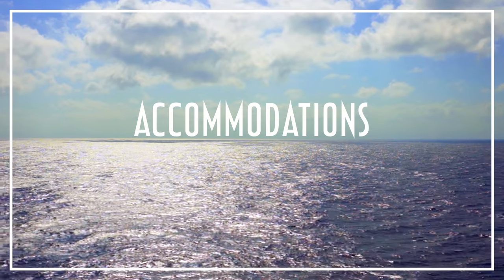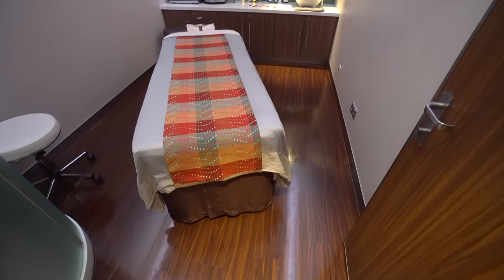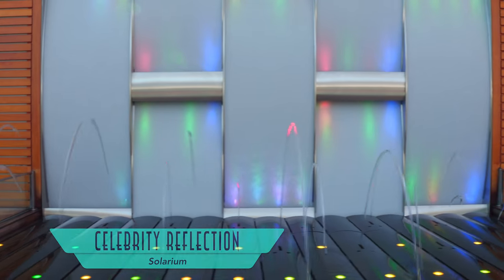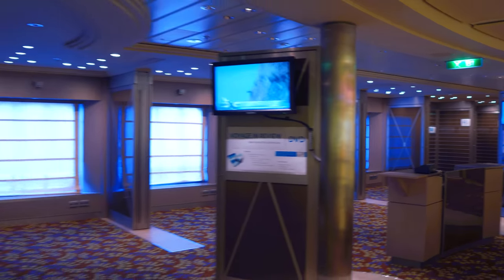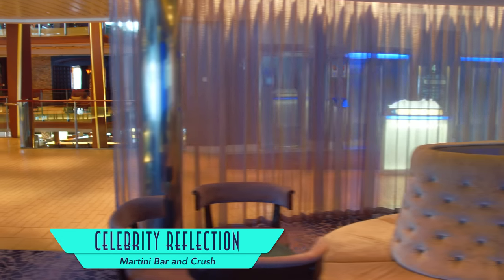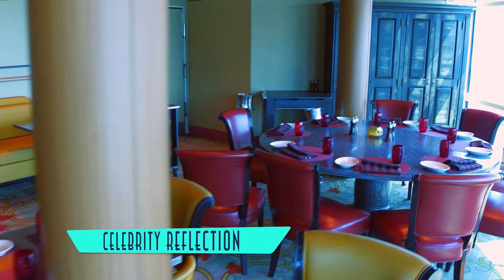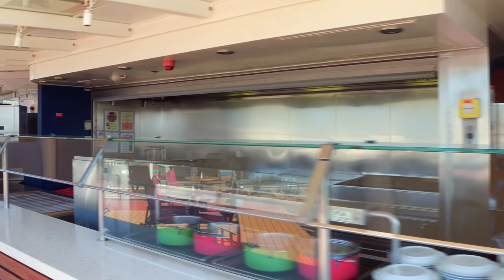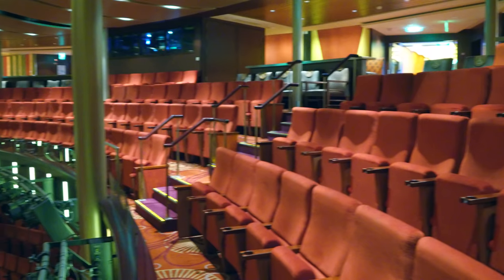Celebrity Reflection Tour & Review ~ Celebrity Cruises ~ Cruise Ship Tour & Review [4K Ultra HD]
Anticipating the launch of the Celebrity Edge, watch a VIDEO REVIEW of Celebrity Cruises' Celebrity Reflection in 4K Ultra HD.
Discover its accommodations: Inside Stateroom, Concierge Class Stateroom, AquaClass Suite, Royal Suite, Penthouse Suite and Reflection Suite; activities: Canyon Ranch SpaClub, Sky Observation Lounge, Solstice Deck, Basketball Court, The Lawn Club, Jogging Track, Pool Deck, Solarium, Video Arcade, ShipMates, Fun Factory, X Club, Captain's Club, The Library, Game On, The Hideaway, Celebrity iLounge, Photo Gallery, Art Gallery, shopping, Future Cruise Vacations, Conference Center, Fortunes Casino, Grand Foyer, Shore Excursions and Guest Relations; dining: Opus Restaurant, Passport Bar, Luminae, Cellar Masters, Martini Bar, Crush, Sushi on Five, Cafe al Bacio, Gelateria, World Class Bar, Michael's Club, Ensemble Lounge, Murano, Tuscan Grille, Blu, Qsine, AquaSpa Cafe, Mast Bar, Mast Grill, Pool Bar, Oceanview Cafe, The Lawn Club Grill, Sunset Bar and The Porch; and entertainment: The Entertainment Court, Celebrity Central and Reflection Theatre.